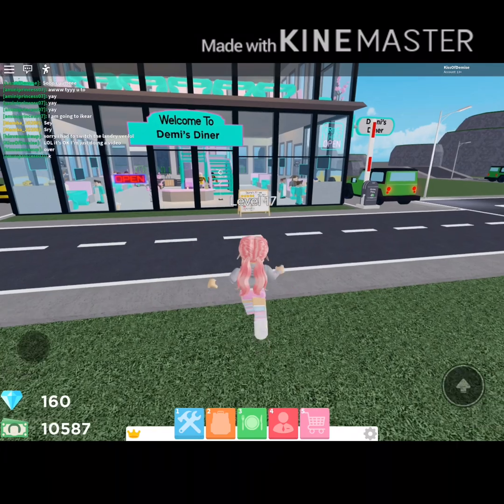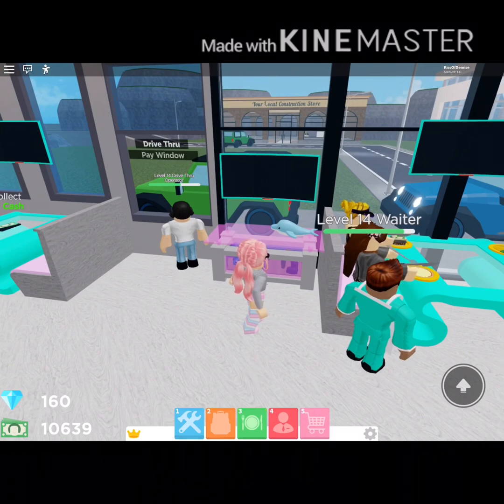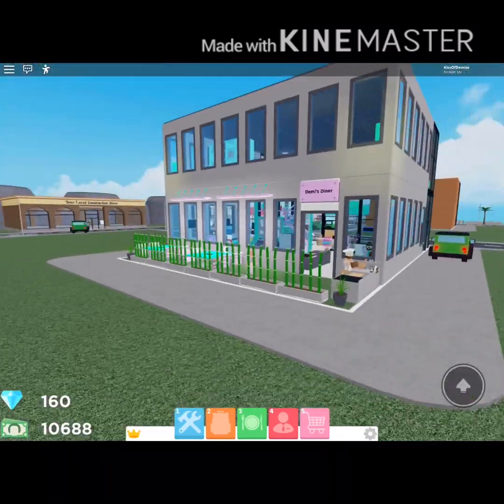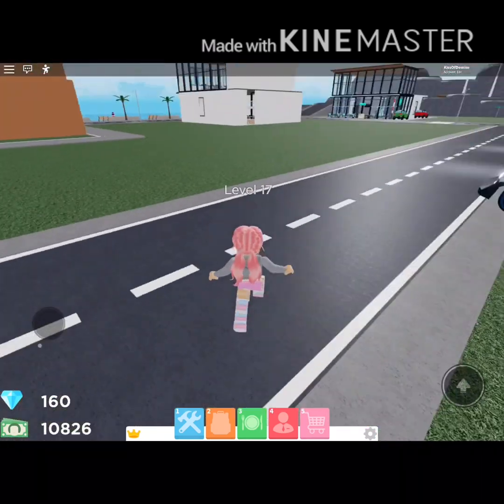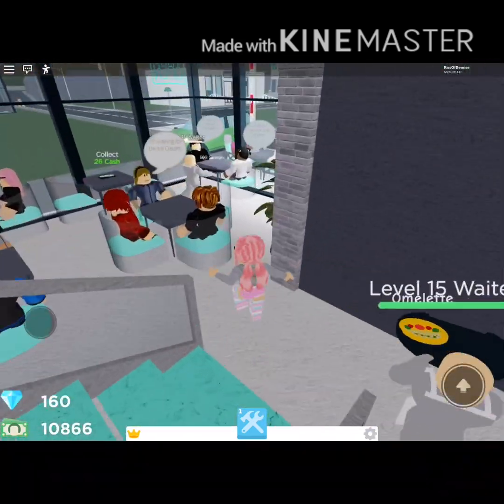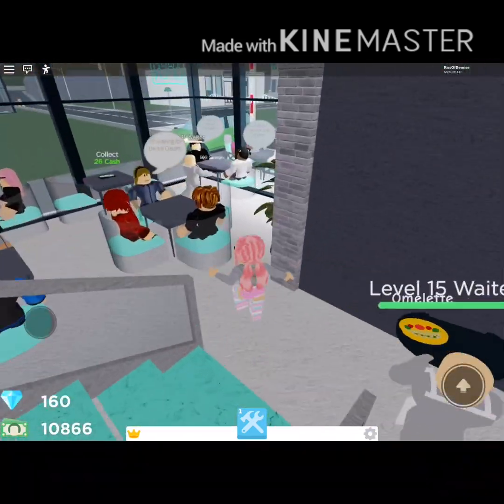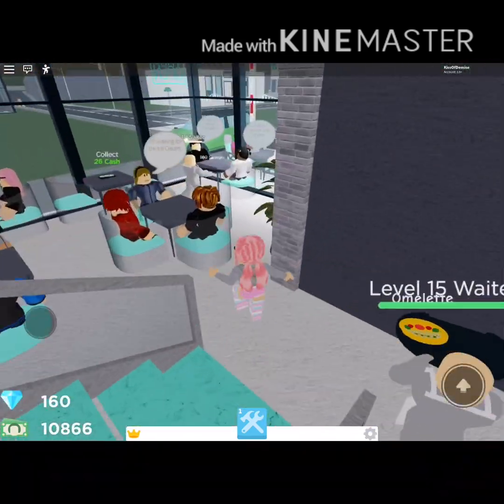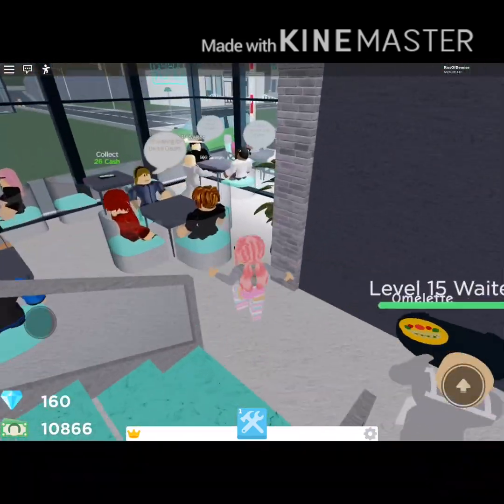Update on Restaurant Tycoon 2! 🥗🍝🍕 Roblox